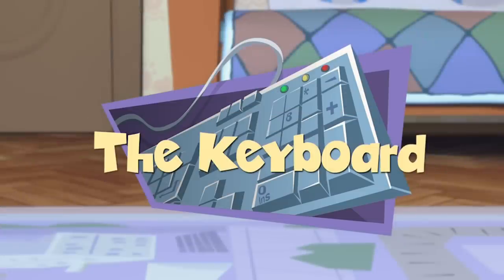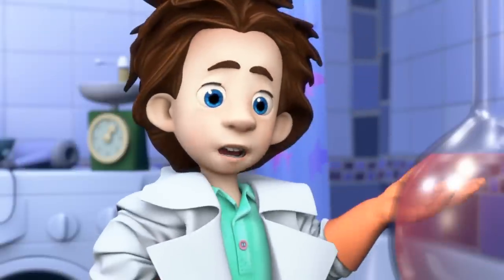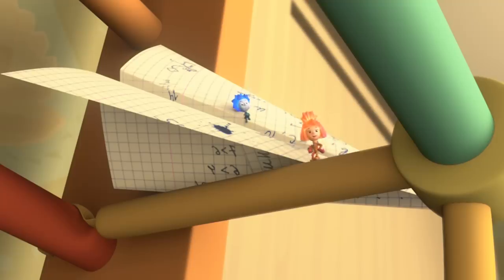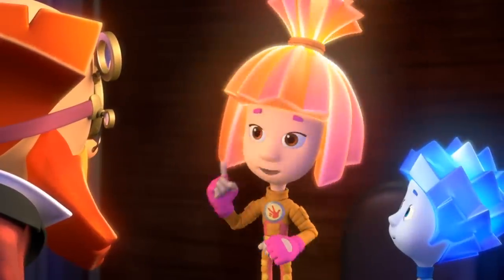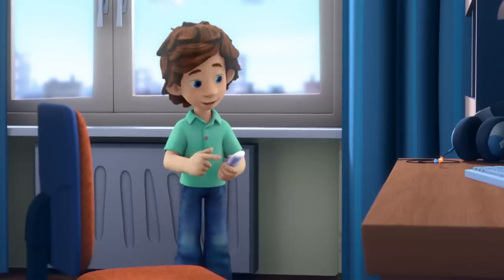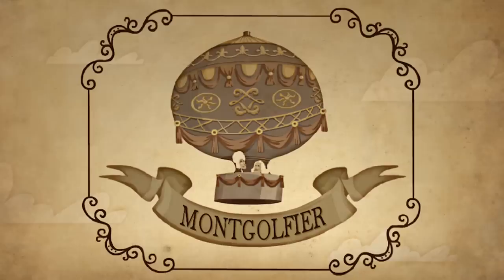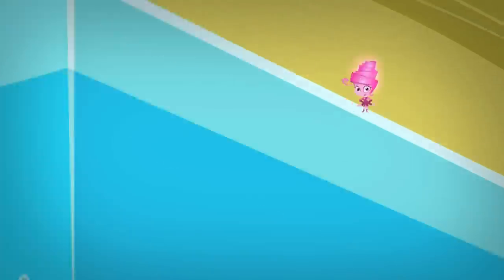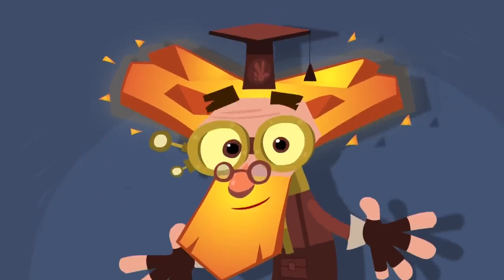Tom Thomas has a fall! Is he okay? | The Fixies | Animation for Kids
Tom Thomas finds that several keys on his keyboard aren’t working. Simka and Nolik investigate and discover it’s the result of Tom Thomas’ habit of eating at his computer.

00:00:00 - The Keyboard
00:05:08 - The Flashlight
00:10:21 - The Pen
00:15:31 - The Toothbrush
00:20:36 - The Spare Part
00:25:43 - The Washing Machine
00:30:53 - The DVD
00:35:52 - The Electric Kettle
00:41:02 - The Remote
00:46:14 - The Combination Lock
00:51:24 - The Music Box
00:56:36 - The Magnet
01:01:46 - The Stapler
01:06:56 - The Fan
01:12:03 - SMS
01:17:08 - The Drain
01:22:10 - The Lever
01:27:20 - The Balloon
01:32:28 - The Screws
01:37:36 - The Microwave
01:42:44 - The Electric Train
01:47:54 - The Aquarium
01:53:04 - The Alarm clock
01:58:11 - The Refrigerator
02:03:22 - The Thermometer